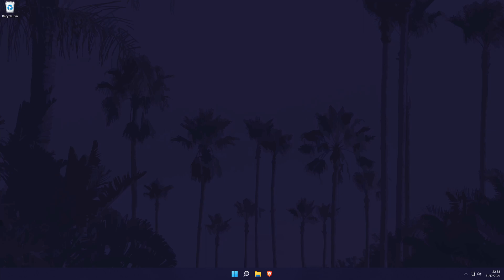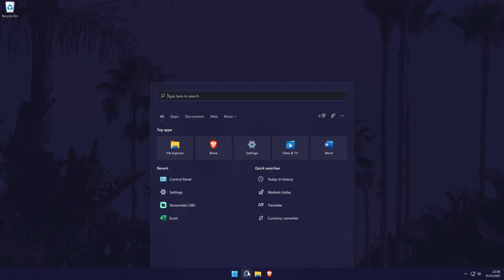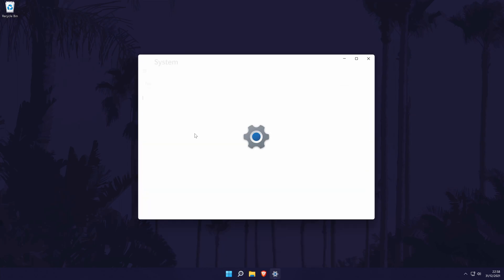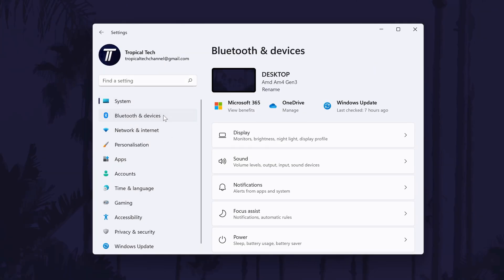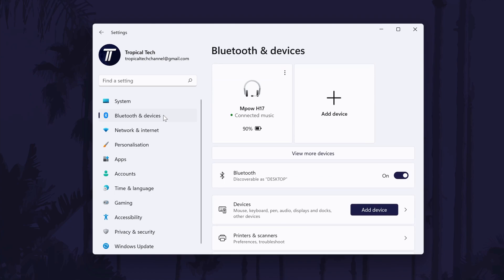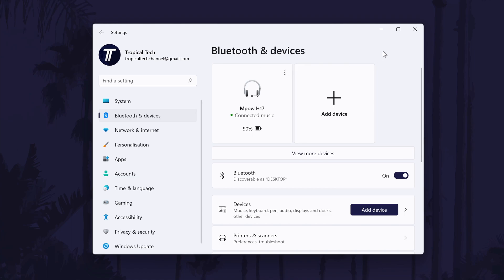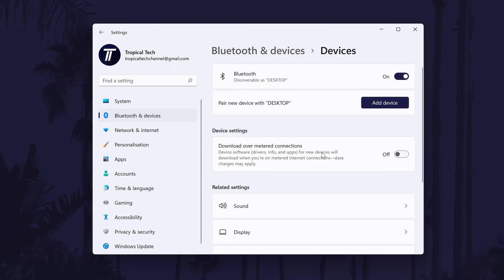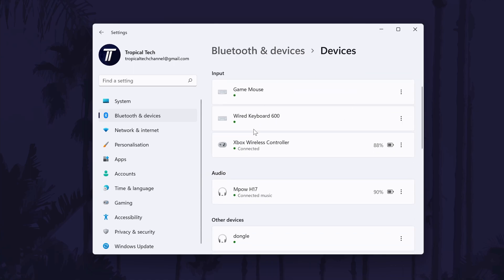How to Remove a Bluetooth Device on Windows 11 PC or Laptop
Want to know how to remove a Bluetooth device from a Windows 11 PC or laptop? This video will show you how to remove Bluetooth device on Windows 11. You might want to know how to disconnect a Bluetooth device in Windows 11 to stop your PC from connecting to a Bluetooth device automatically.  This will work to disconnect Bluetooth headphones, speakers, Xbox controllers, mice, keyboards and more. Hopefully today's video helps show you how to remove a Bluetooth device in Windows 11!